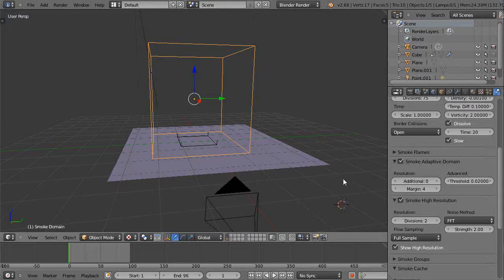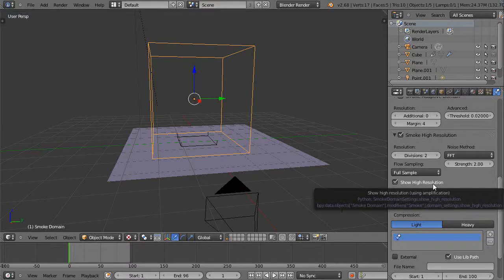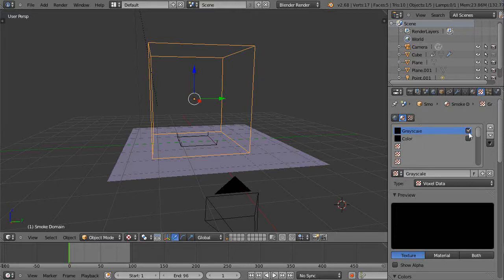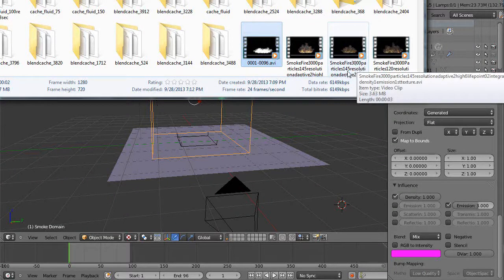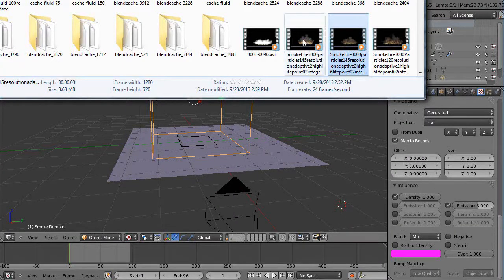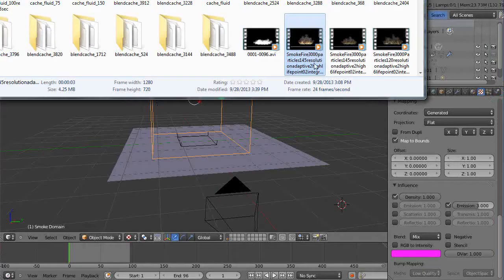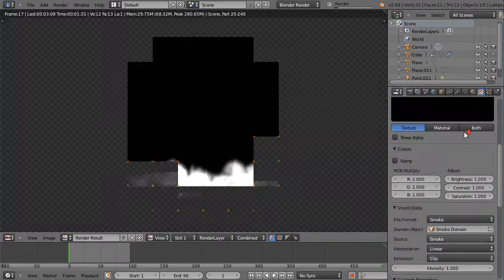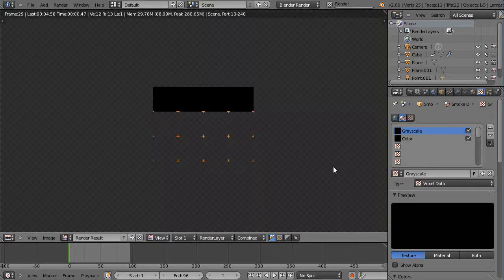Blender Tutorial - Adding Separate Textures for Smoke Effects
In this Blender tutorial, we add the first of two textures to our smoke domain object and compare the results in a couple of different smoke animations.